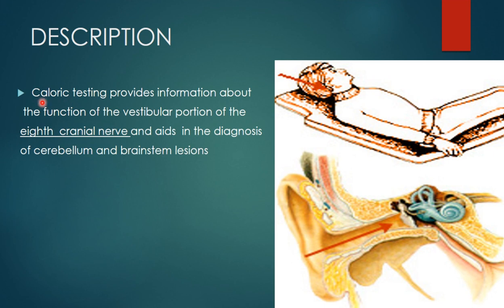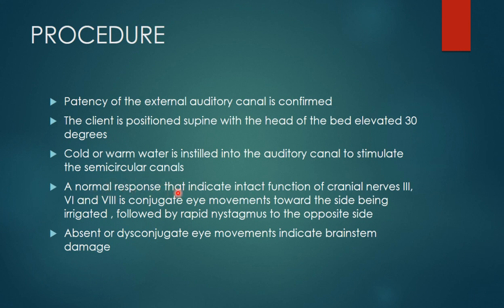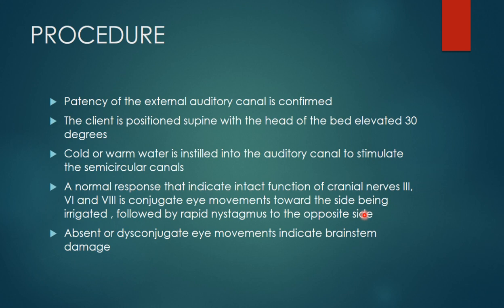Caloric testing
DESCRIPTION
Caloric testing provides information about
  the function of the vestibular portion of the
 eighth  cranial nerve and aids  in the diagnosis
 of cerebellum and brainstem lesions
PROCEDURE
Patency of the external auditory canal is confirmed
The client is positioned supine with the head of the bed elevated 30 degrees
Cold or warm water is instilled into the auditory canal to stimulate the semicircular canals
A normal response that indicate intact function of cranial nerves III, VI and VIII is conjugate eye movements toward the side being irrigated , followed by rapid nystagmus to the opposite side
Absent or dysconjugate eye movements indicate brainstem damage